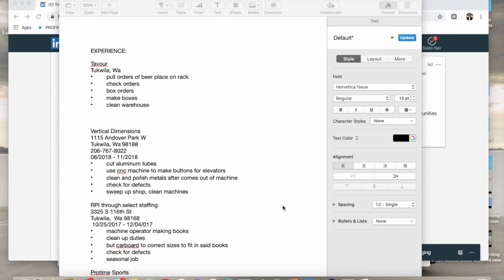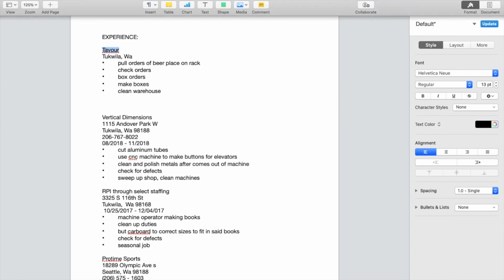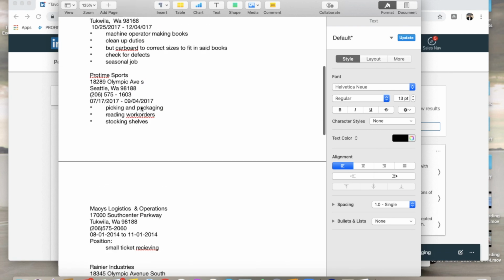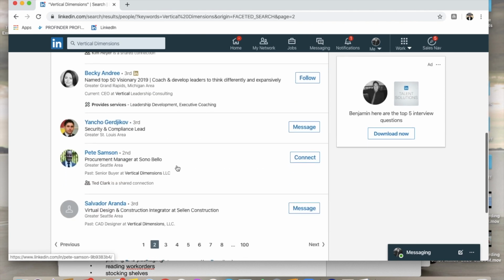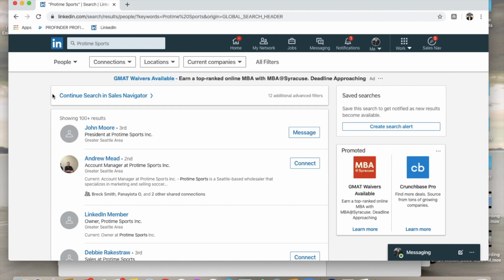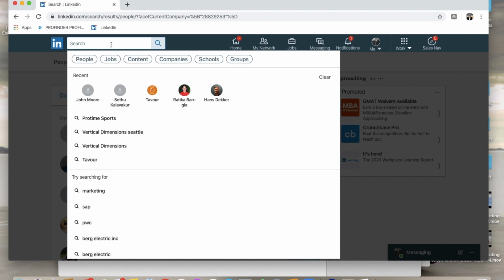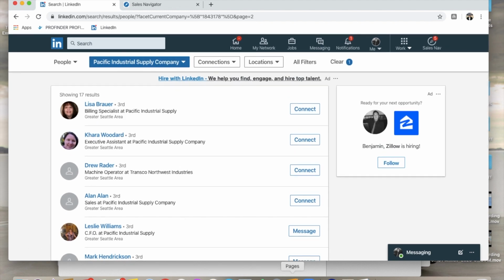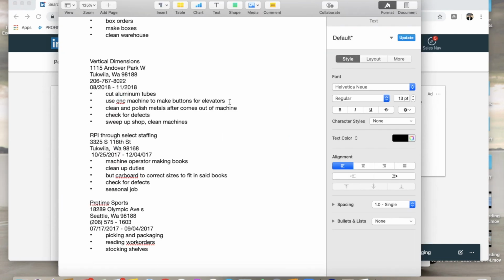HOW TO HACK RESUMES FOR RECRUITING CLIENT LEADS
When you have a resume with a boat load of jobs listed on it, where the applicant previously worked, you have a treasure trove of leads.  Don't just simply view the resume as that person's resume, view it as a sourcing tool. "HACK IT", by combing through the companies they previously worked at.  Often times, they've worked at companies very similar to those that you would want to get contracts with.  By having a flat out list of those companies it gives you the ability to look those companies up and find the decision makers and make moves! Make it easy on yourself!

►►► ARE YOU INTERESTED IN MY RECRUITING AGENCY MENTORSHIP PROGRAM?
My six week, mentorship program is where I teach you how to build a six figure recruiting agency from scratch. I teach the EXACT blueprint of how I made my first $100K in 6 months.

If you know someone who needs to see it, share It with them.

★☆★ ABOUT ME★☆★

I'm Ben and rather than tell you my life story I'll just say that I left corporate America 3.5 years ago to start a recruiting agency, I made $100,000 in my first six months, scaled my agency and now I teach others how to start recruiting agencies and do the same!

My channel is a way for me to express my ideas and concepts and hopefully add value to your life! I hope that by showing certain aspects of what I do and how I do it you can enhance your life and learn new things to level up!